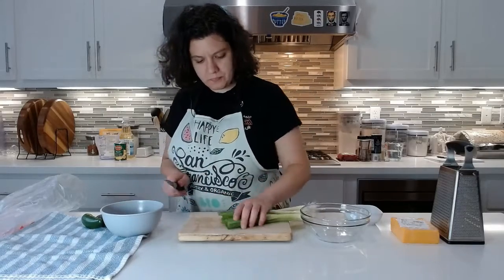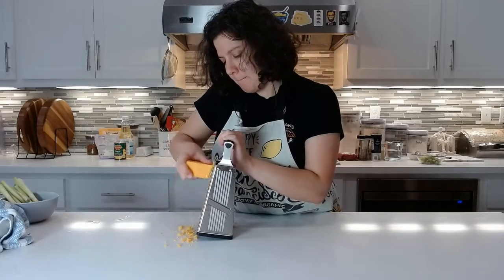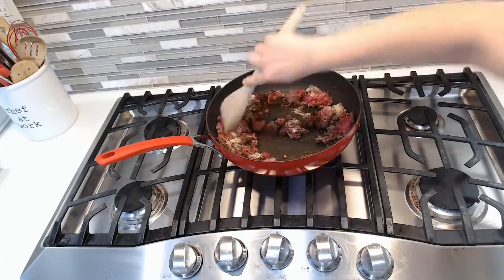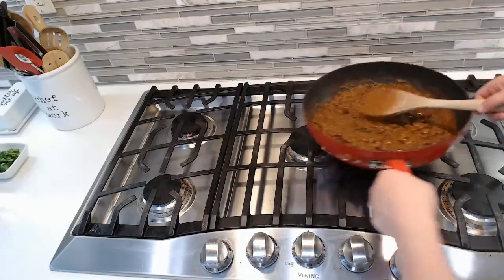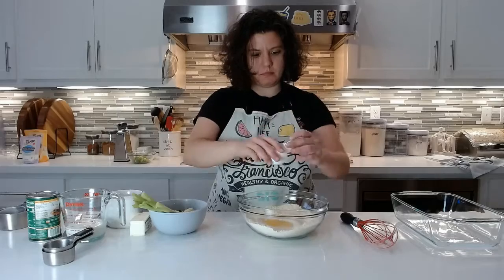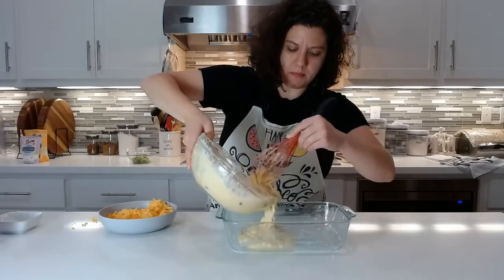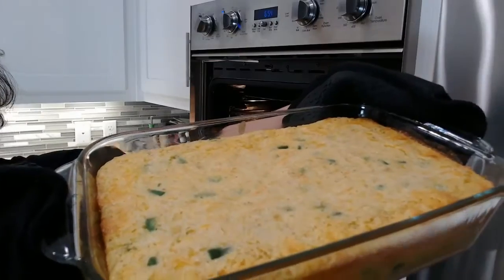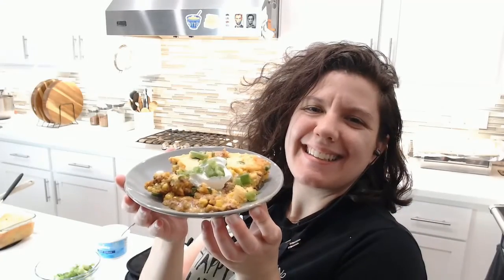Mirabella's Kitchen: Cheddar Jalapeno Enchilada Cornbread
Servings: 6-12 (depending on how you cut it)

Prep time:  30 minutes
Cook time: 30 minutes to cook + 10-15 to set
Total time:  75 minutes

Ingredients:
Ground beef:
1lb ground beef (85-15 blend)
1 beef bouillion cube
2 Tbsp chili powder
1 tsp ground cumin
1 tsp onion powder
1 tsp garlic powder
Freshly ground black pepper
Coarse Kosher salt
3 Tbsp flour
1 cup water

Cornbread:
2 jalapenos, diced
1 block mild cheddar cheese, shredded (~2 cups)
1 cup coarsely ground corn meal
1/2 cup all-purpose flour
1 Tbsp baking powder
2 Tbsp white sugar
1/2 tsp coarse Kosher salt
1 large egg
3 Tbsp unsalted butter, melted
1/2 cup whole milk
15oz can creamed corn
Additional butter to grease 11x7 baking dish

Toppings:
Sour cream
Green onions, sliced